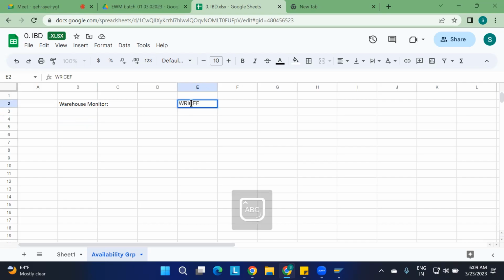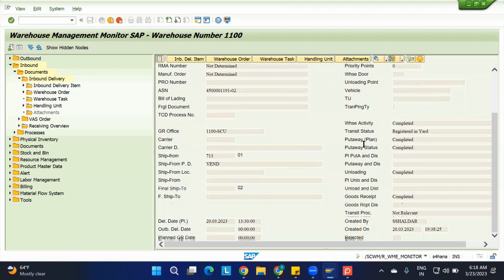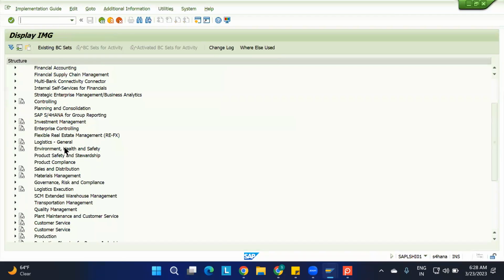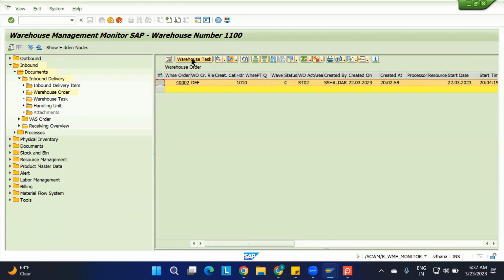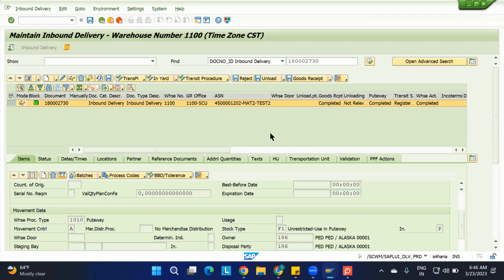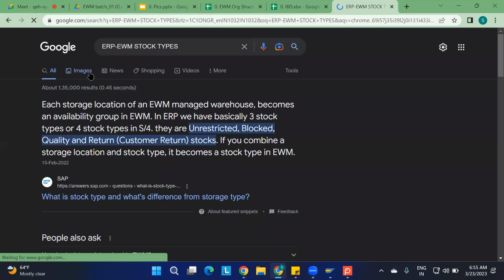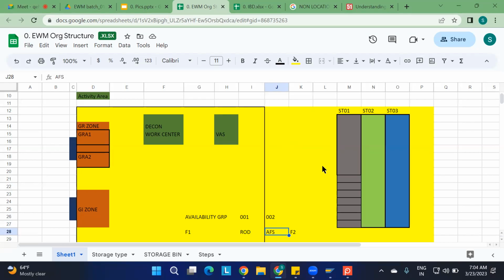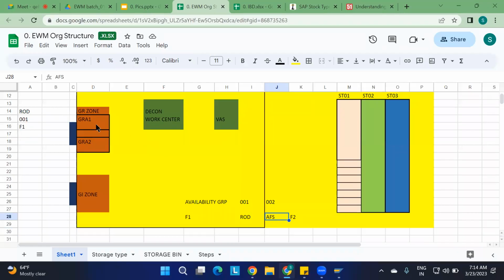26. SAP S/4HANA:EWM-Monitor and Availability Group